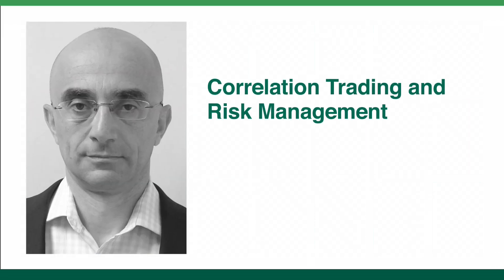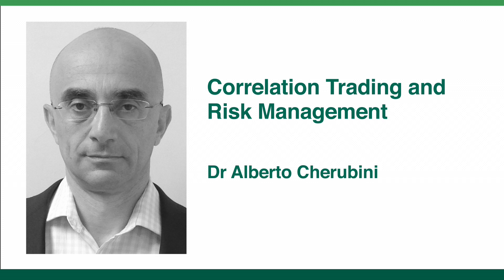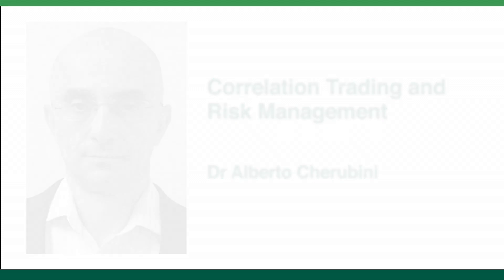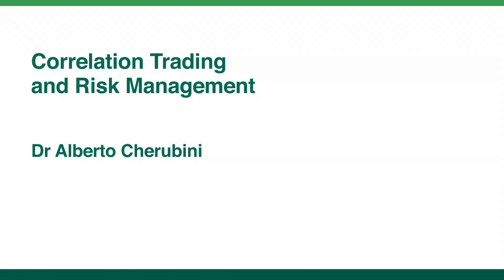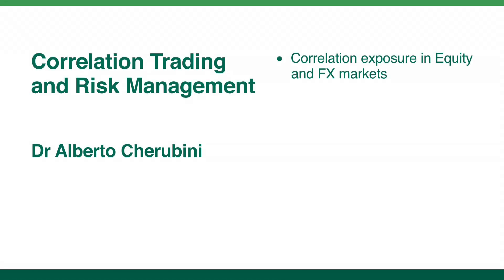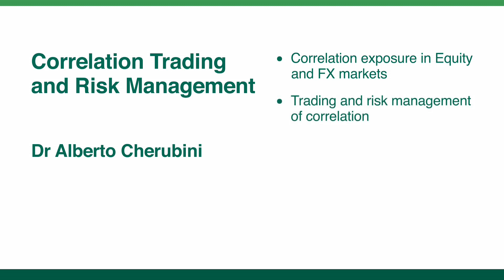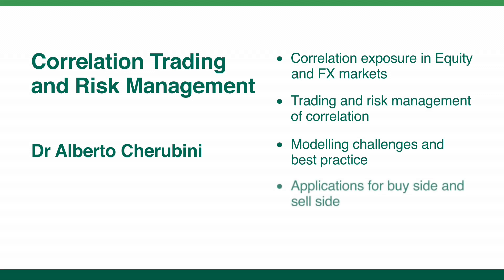Correlation Trading and Risk Management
Dr Alberto Cherubini explains the up-to-date practical realities of trading and risk managing correlation, using examples in the equity and equity/forex markets.

Alberto has decades of experience in the banking industry, and more recently was Head of Equity Derivatives Exotic Trading at Citigroup, London, and as such he is among the handful of people across the globe with the unique experience of running a wholesale structured book during the severe market crisis of 2008.

This video was produced by London Financial Studies.